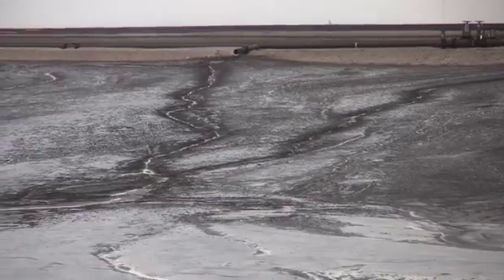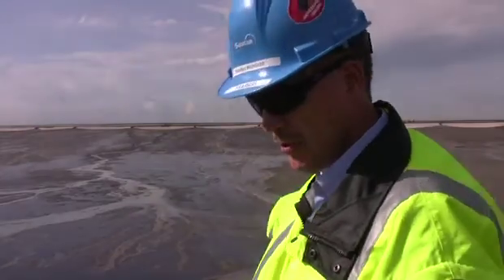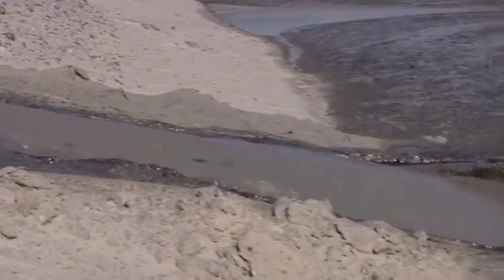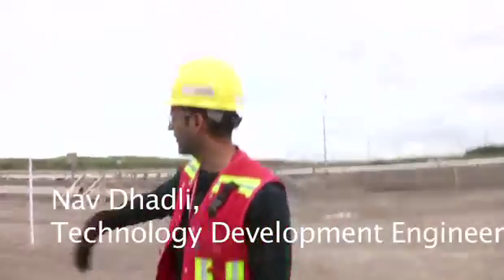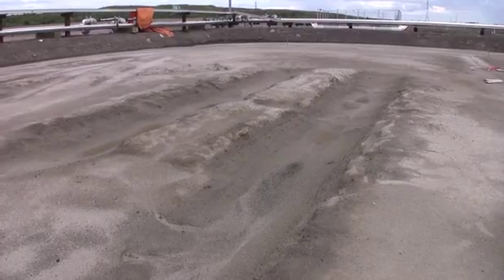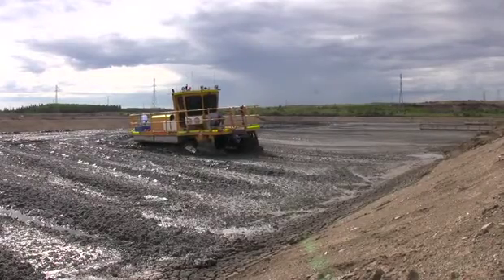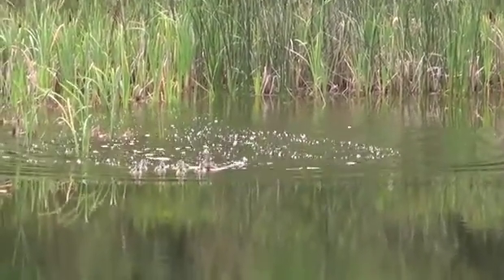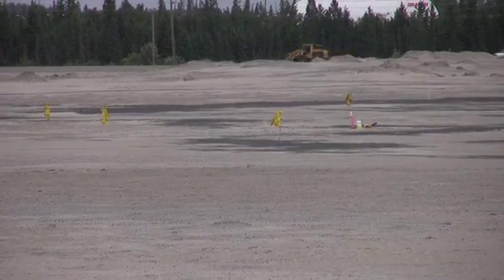Oilsands tailings technology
Watch a video about the latest developments in oilsands tailings technology in Fort McMurray, Alberta. Video by Rick MacWilliam, edmontonjournal.com